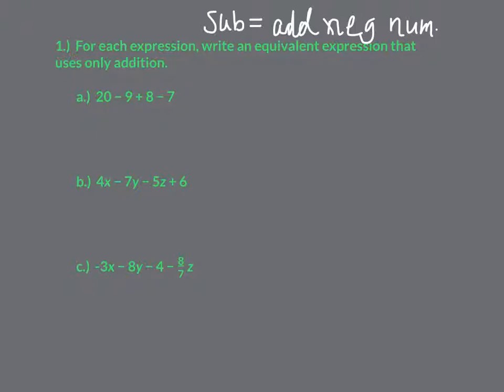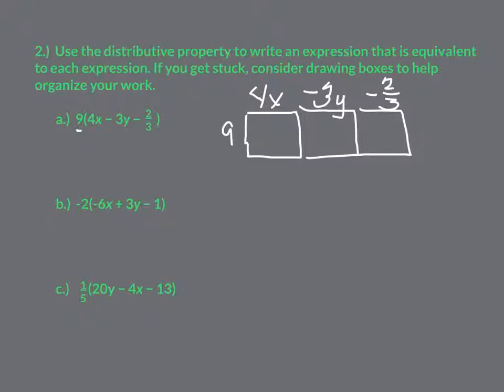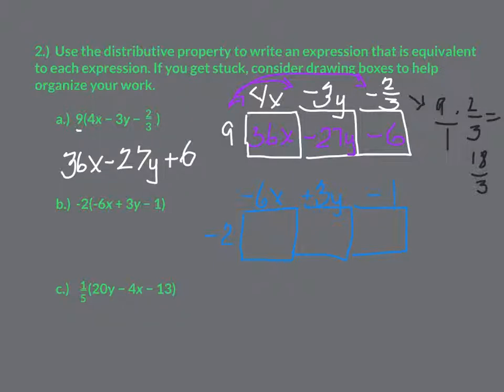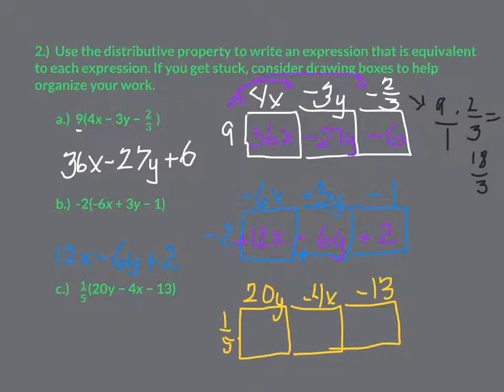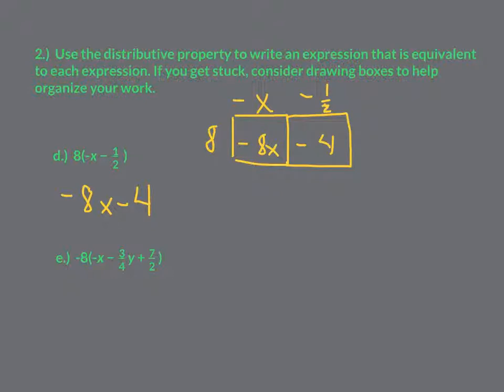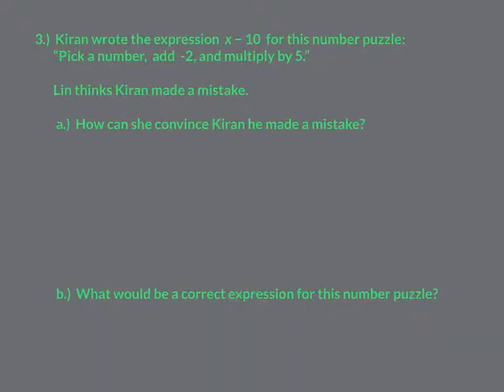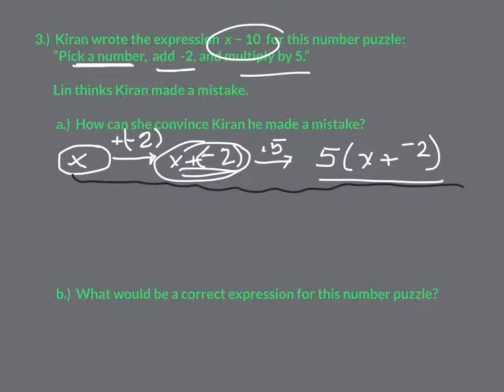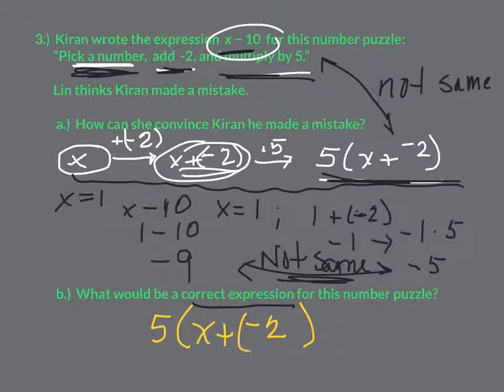OPEN UP, Unit 6, Lesson18, Practice Problems